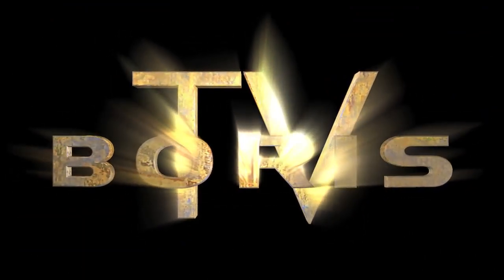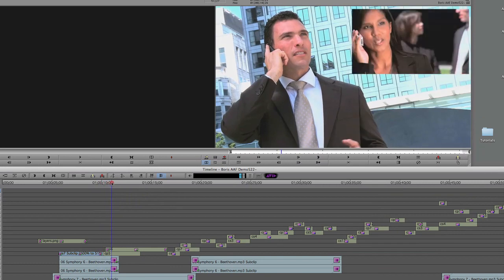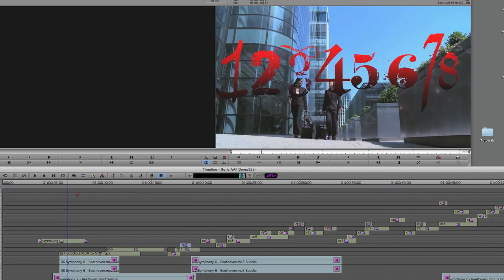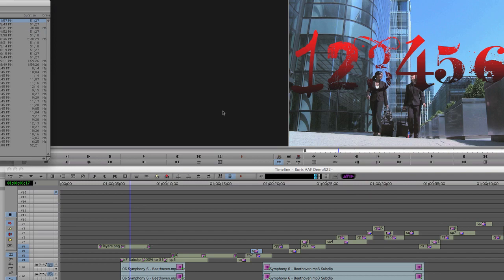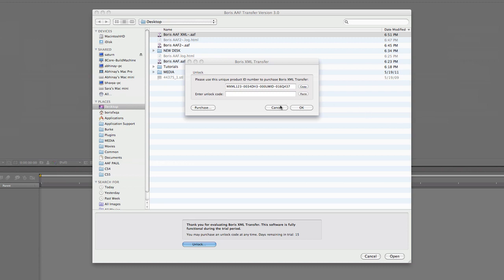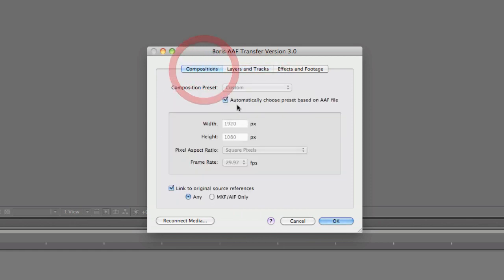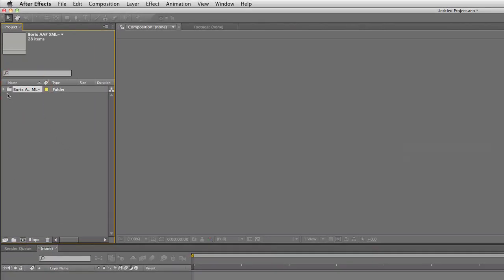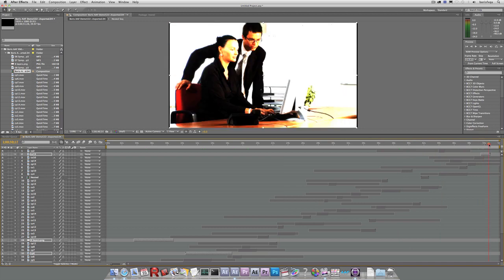Transfer Avid Media Composer Program Sequences to Adobe After Effects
Boris XML Transfer is an Adobe After Effects plug-in designed for seamless transfer of Avid Media Composer and Apple Final Cut Pro program sequences to Adobe After Effects. New to Version 3, the Avid to After Effects workflow allows for direct import and translation of Avid AAF format files.